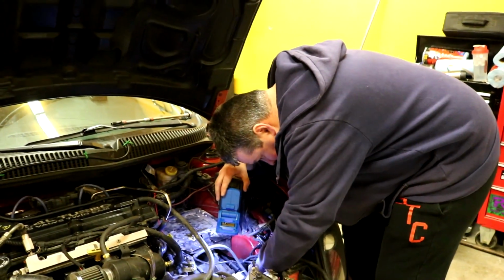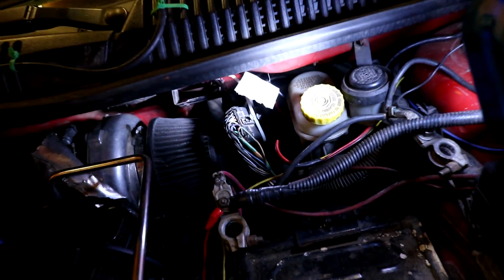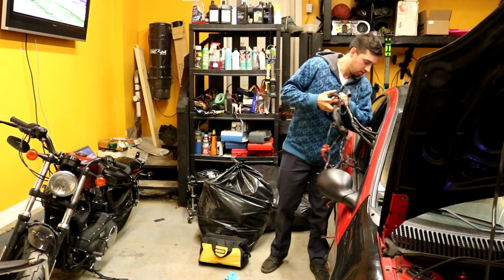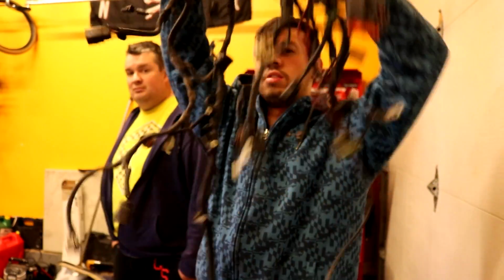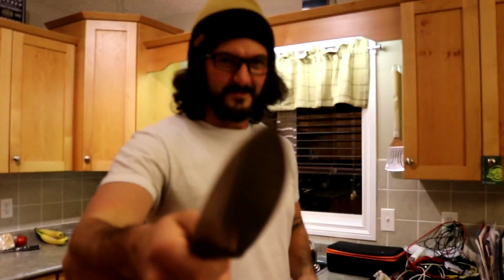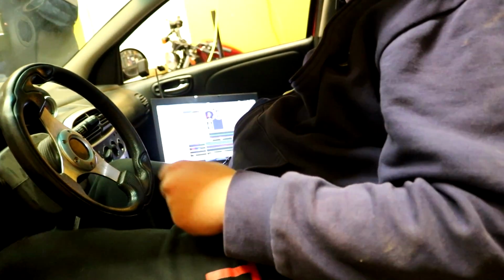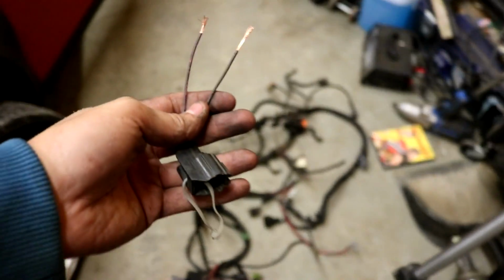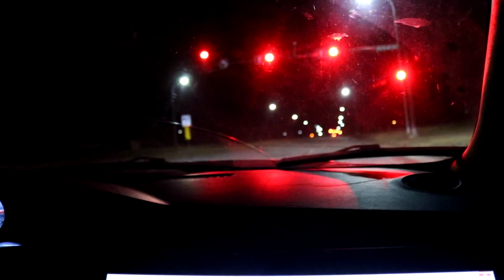Doing It For Lahey! -LOLNEON engine harness-